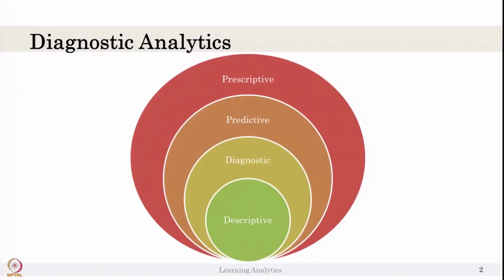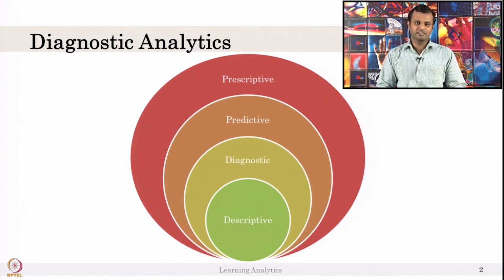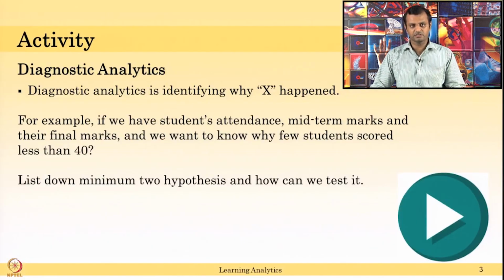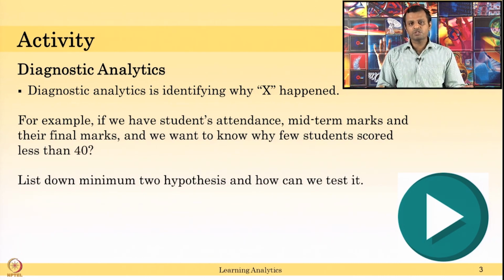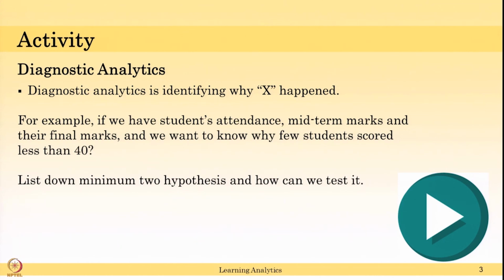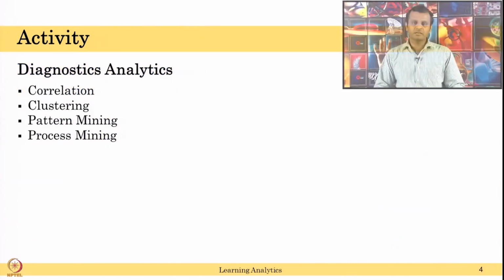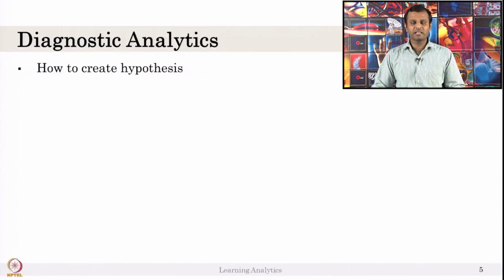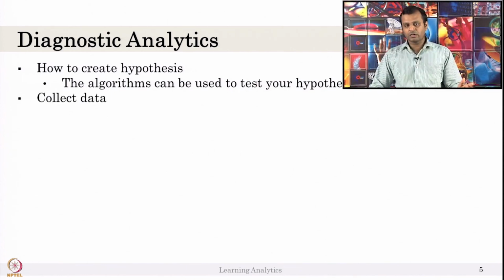Diagnostics Analytics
Subject : Skills